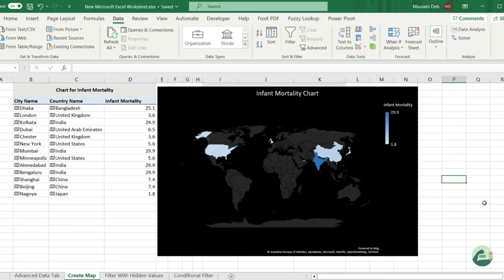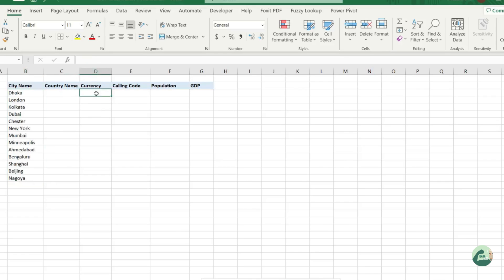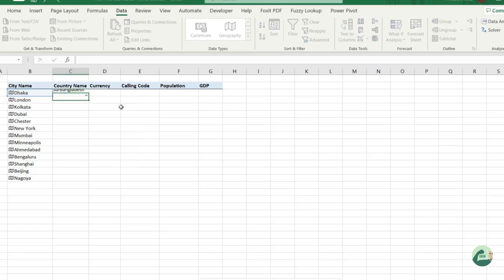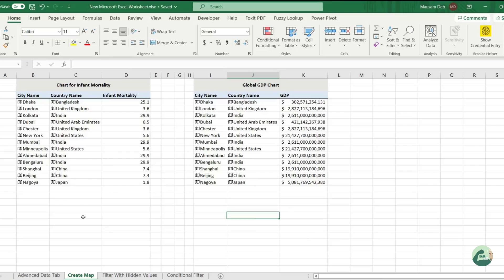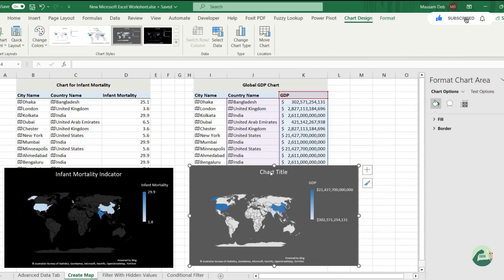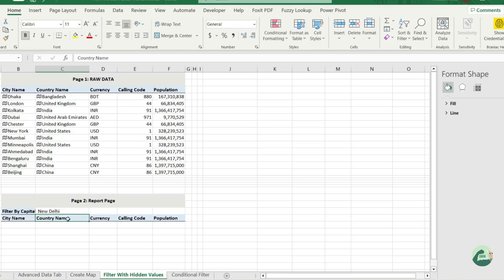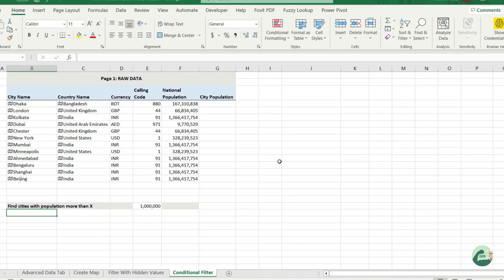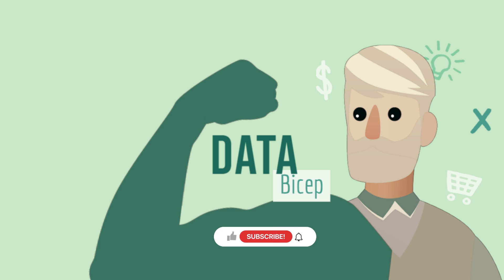Learn ADVANCED EXCELL Skill 🥷| How to use GEOGRAPHY feature like a PRO 🧑‍🎓🧑‍🎓| Data Analytics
GEOGRAPHY is a PRO feature of Office 365. As an analyst you need to create country based reports frequently. This excel function reduces search efforts by 90% but many consultants are still not using it. Be a PRO and get ahead in the line with advanced EXCEL skill.

Do you plan to become data analyst in 2023 ?

@databicep brings your daily does of analytics dataengineering hacks under 1 minute. Its your quick pill for learning AI, ML, Data Engineering without any fluff. This channel is dedicated to teach quick tricks of trades of Analytics and Data Science. If you are planning to get into world of analytics, trying to learn data visualization or to learn tools like excel, power bi, tableau in humorous way.. this is your HOME.